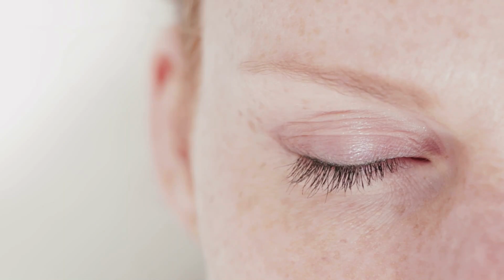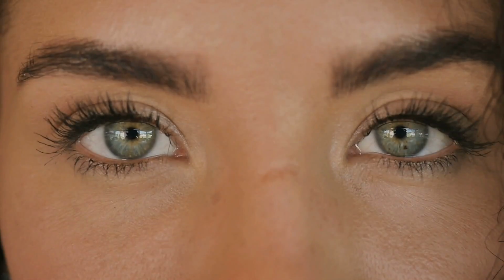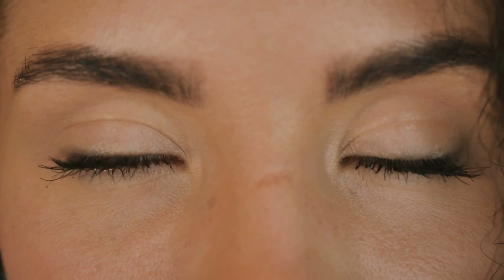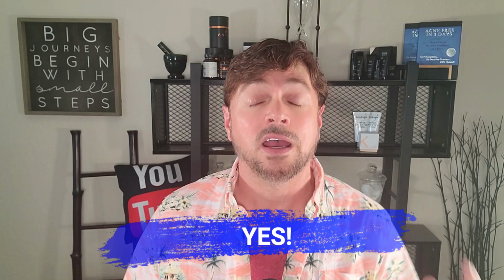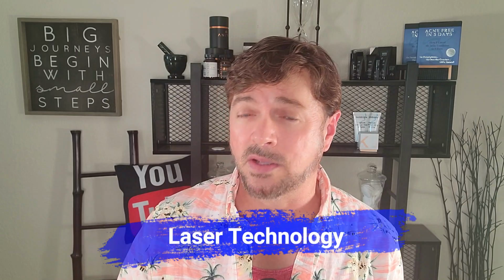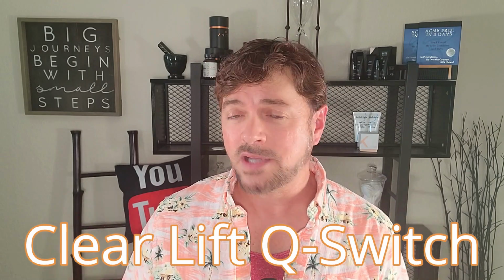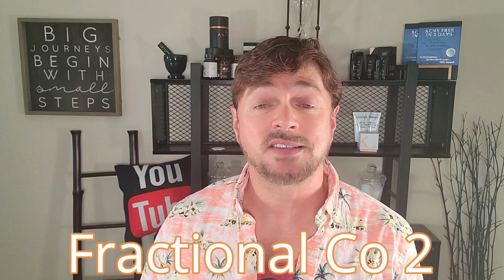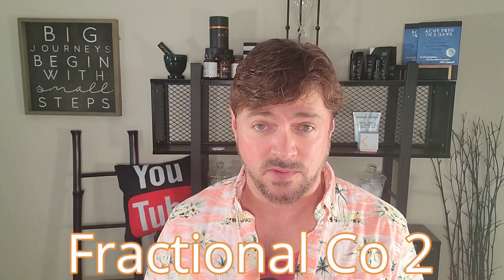The FIX for Thin Crepey Eyelid Skin | Skin Care for Eyes | Chris Gibson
What is the FIX for thin crepey eyelid skin that can happen on eyelids as we age? Here are some fast acting treatments you can do to get results.

✔️Get your skin type ID here: You can get the entire course plus your own personal Skin Type ID

Products I discuss in this video:

Neutrogena Hydroboost Eye gel-cream

DR. Dennis Gross Triple Correcting Eye Serum

Elta MD SPF 45 - Nicotinic acid free suncreen